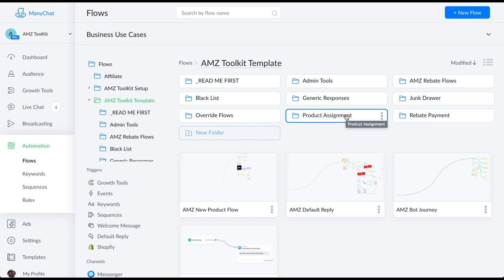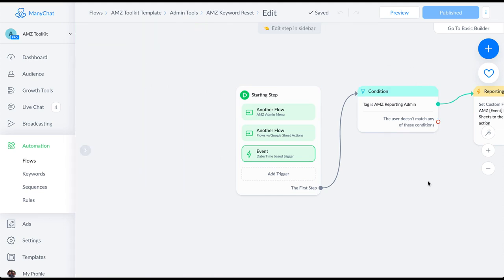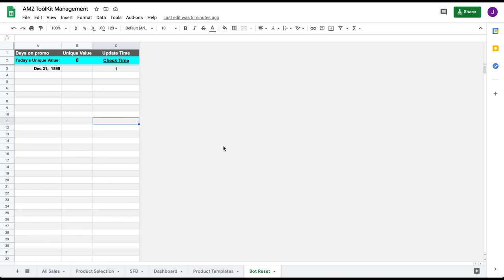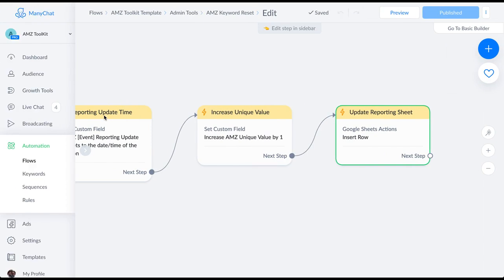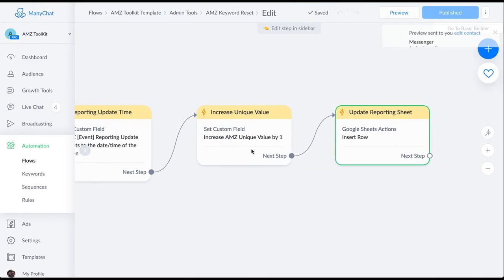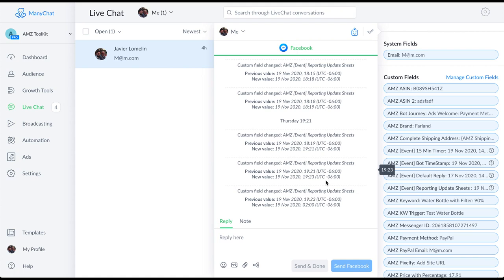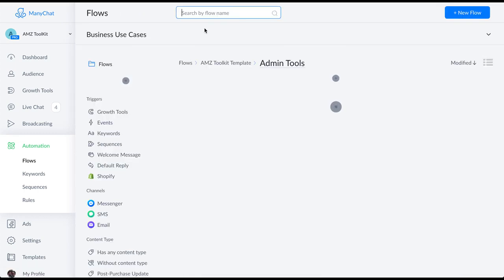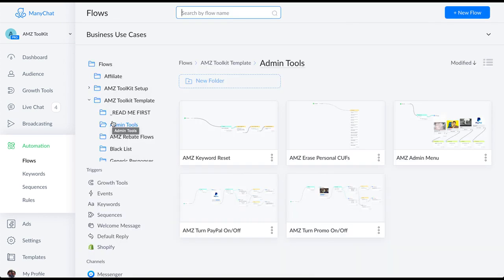Admin Tools Folder